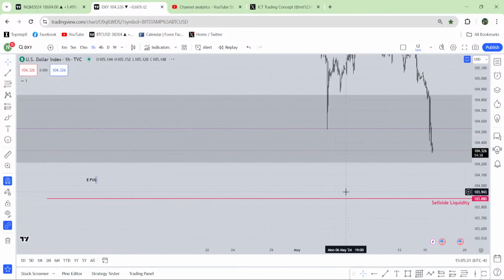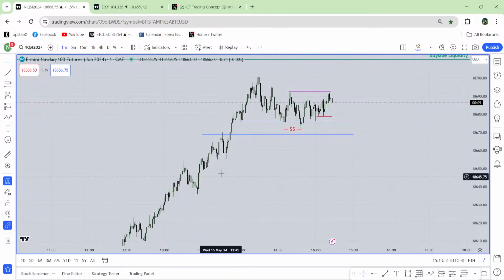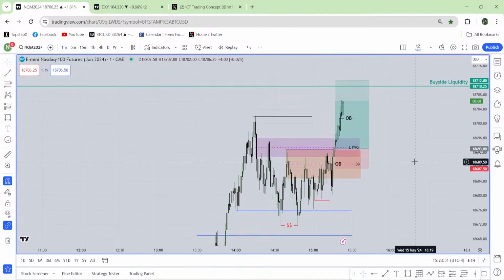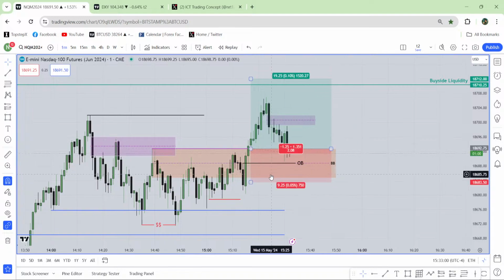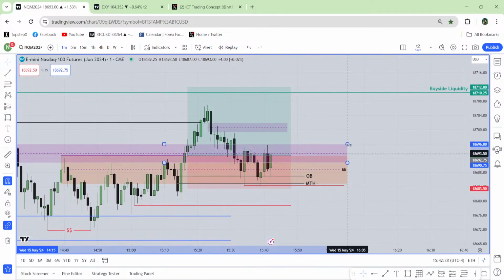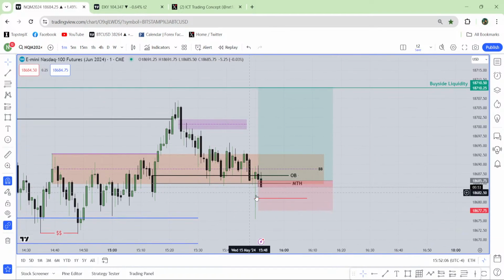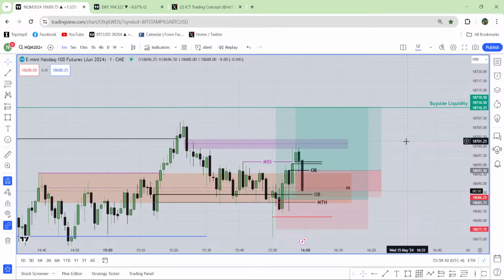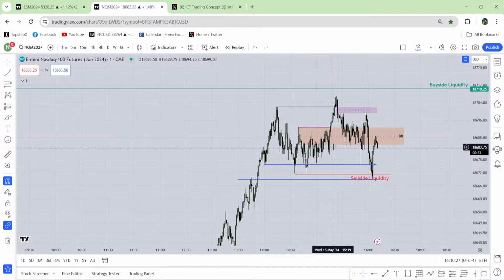NQ Live Tape Reading by ICT Trading Concept. Wednesday 15th May, 2024